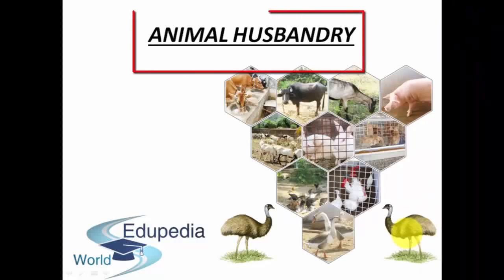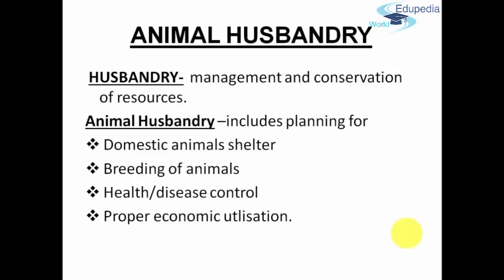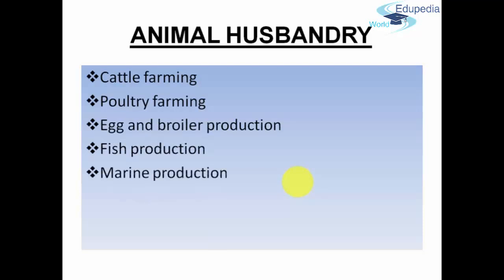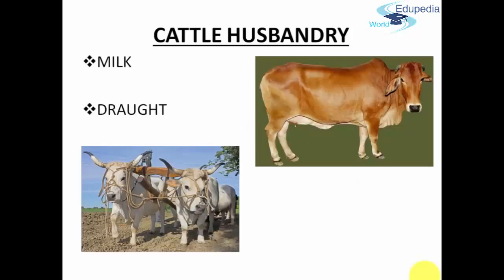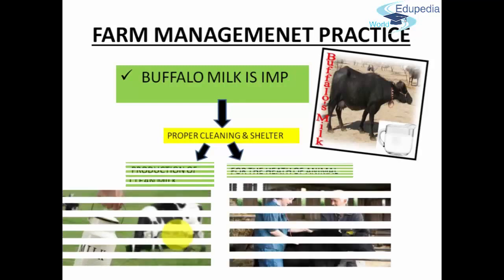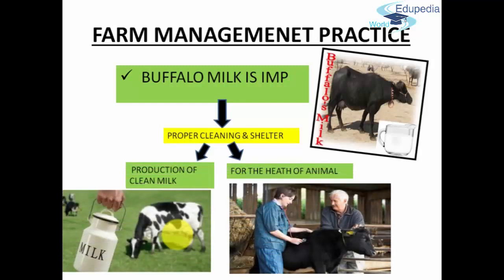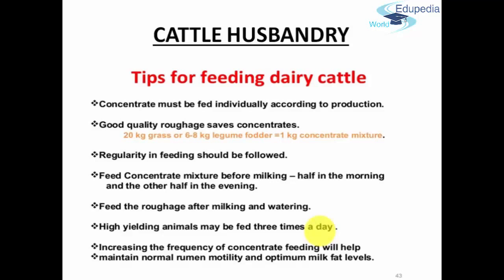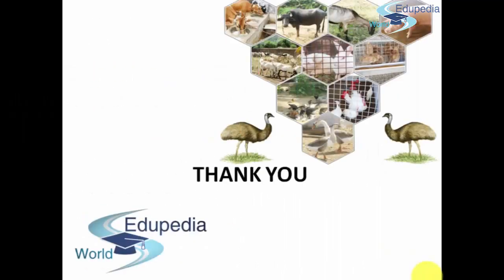ANIMAL HUSBANDRY | Function of Agriculture | Farm Management Practice - Environmental Science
Environmental Science (Grade 8): High School Learning;

ANIMAL HUSBANDRY | Function of Agriculture | Farm Management Practice | Tips for Feeding Dairy Cattle:

Animal Husbandry
- Definition:- Husbandry
                      Animal Husbandry
-Animal Husbandry- includes
*Domestic animals shelter
*Breeding of animals
*Health / disease control
*Proper economic utilisation

Animal Husbandry also includes:-
* Cattle Farming
*Poultry Farming
*Egg and broiler production
*Marine production
*Inland fisheries
*Bee- keeping/ apiculture

Function of Agriculture

*Cattle Husbandry- For two purpose
 i) Milk
 ii)Draught (tiling, irrigation & carting)

Indian cattle belong two different species:-
 i) Bos Indicus (cow)
ii) Bos Bubalius (buffaloes)

Farm Management Practice

Tips for feeding dairy cattle

for videos on Environmental Science;